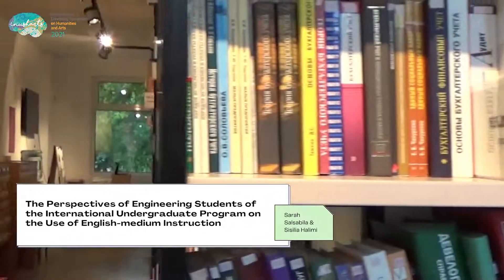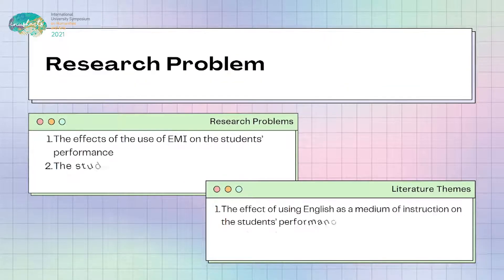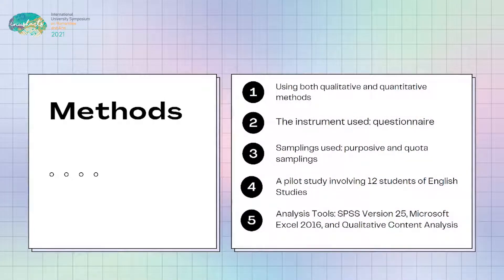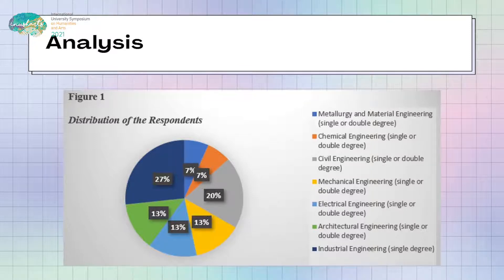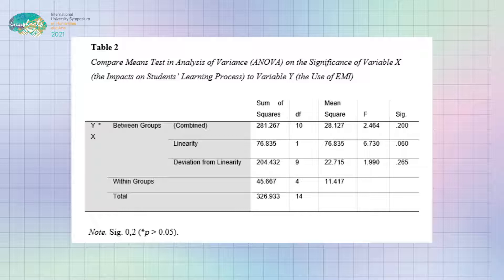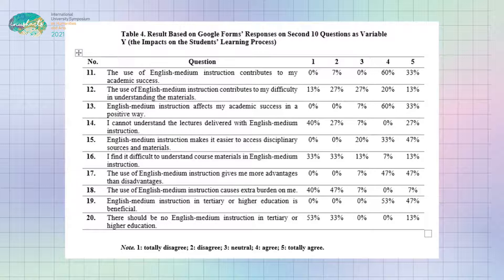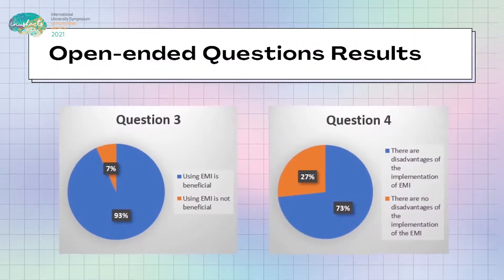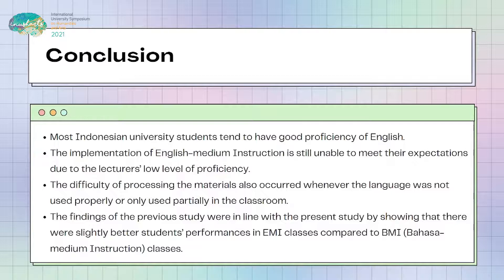The Perspectives of Engineering Students of the International Undergraduate Program on the Use of..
The Perspectives of Engineering Students of the International Undergraduate Program on the Use of English-medium Instruction

Authors: Sarah Salsabila, Sisilia Setiawati Halimi

English-medium Instruction (EMI) has been used in Indonesia, especially in universities which have international programs. This video presents a brief explanation about the research which was conducted to find out the perspective of University X’s students from the International Undergraduate Program in the Faculty of Engineering on the effectiveness of the use of English-medium Instruction in their classrooms. The study aims to see if the effects of EMI on Indonesian students’ performance are the same as or different from those studies in other countries. It is intriguing to discover how EMI affects the learning process of Indonesian engineering students who have to comprehend the courses through CALP (Cognitive/Academic Language Proficiency) and implement advanced order thinking skills such as analysis, synthesis, and evaluation.

About INUSHARTS 2021
The sixth International University Symposium on Humanities and Arts will be held as a virtual conference with online presentations (13 September 2021).